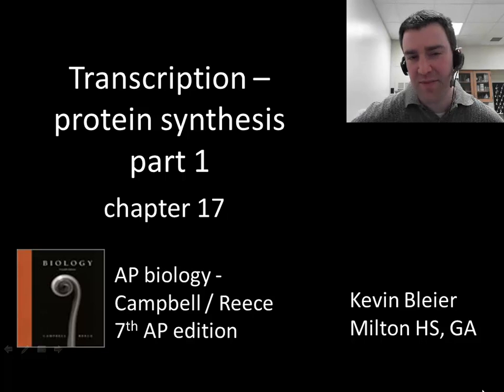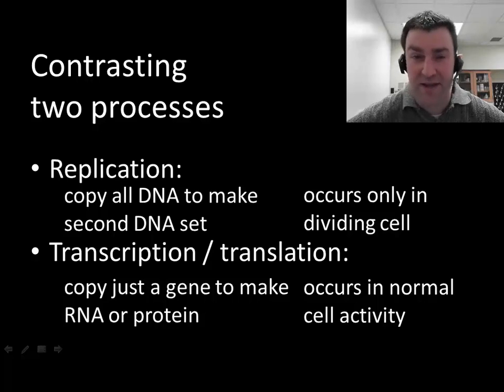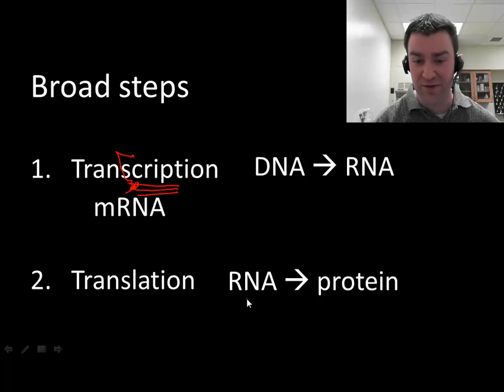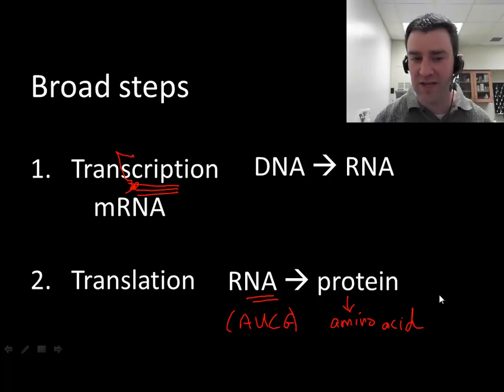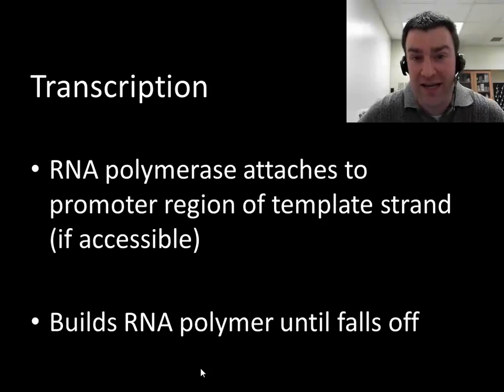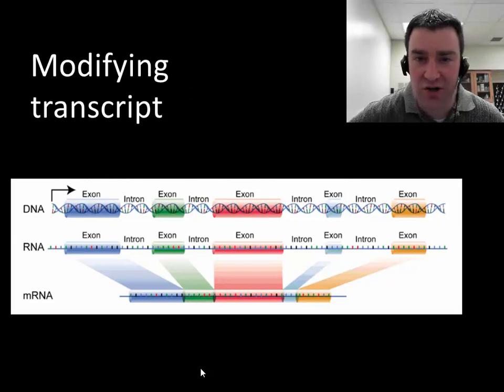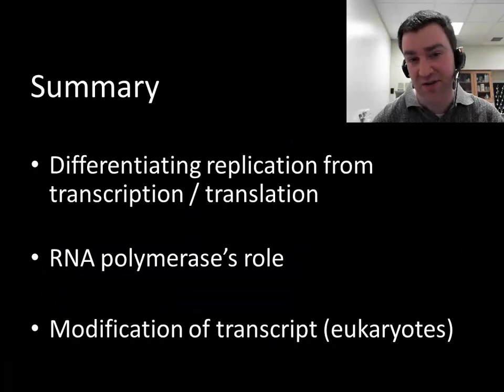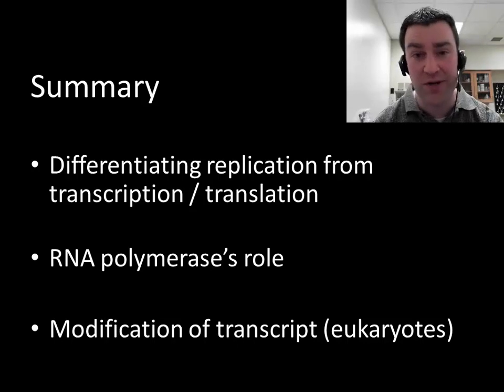Transcription (protein synthesis part 1 of 2)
Contrasting transcription / translation with replication, then discussing the role of promoters, genes, RNA polymerase, and RNA nucleotides in transcription.  I also briefly discuss post-transcriptional modfication, including splicing out introns.